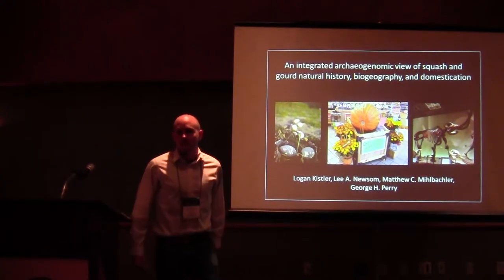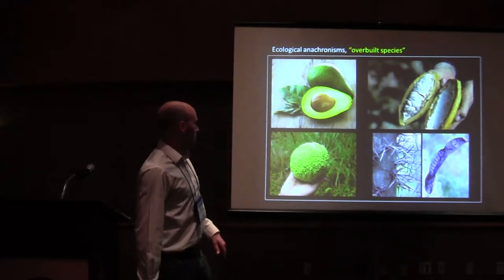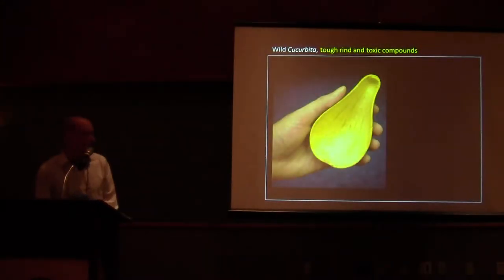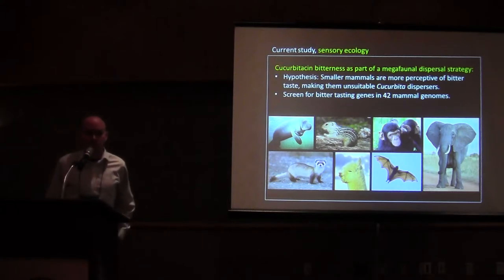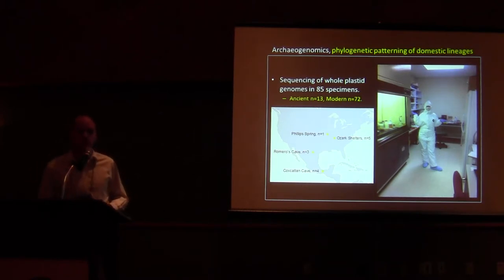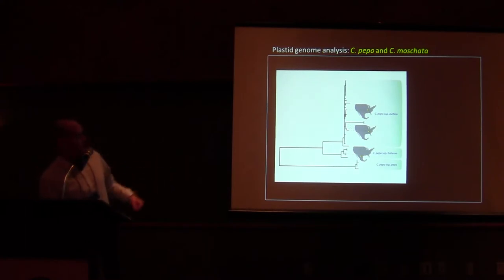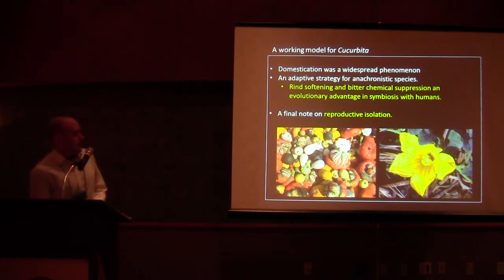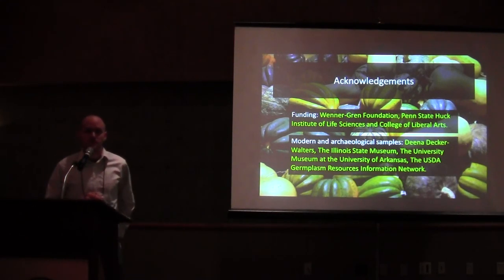An integrated archaeogenomic view of squash and gourd natural history, biogeography, & domestication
This is a presentation at the joint meeting of the Society for Economic Botany and Society of Ethnobiology: "The Energy of People, Places, and Life". Cherokee, NC.  May 11-14, 2014.

Author(s):
KISTLER, Logan - Departments of Anthropology and Biology, Penn State University, NEWSOM, Lee A. - Department of Anthropology, Penn State University, and PERRY, George H. - Departments of Anthropology and Biology, Penn State University

Squashes, pumpkins, and various gourds in the genus Cucurbita were domesticated on at least six independent occasions throughout the Americas, beginning ~10,000 years ago in southern Mesoamerica. They came to play major roles in prehistoric food production systems throughout North, Central, and South America, and are now produced at both subsistence and commercial scales worldwide. We present genome-scale DNA sequence data from diverse modern and archaeological specimens aimed at questions of natural history and domestication in the Cucurbita. We securely confirm eastern North America as an independent Cucurbita pepo domestication center; we suggest a widespread, protracted pattern for C. moschata throughout the circum-Caribbean zone; and, we identify a possible cultigen from northern Mexico that is previously unrecognized and now extinct. Finally, wild Cucurbita populations have declined dramatically during the Holocene. We attribute this decline to rapid ecological shifts, including climate change and the extinction of the wild plants' megafaunal dispersers.